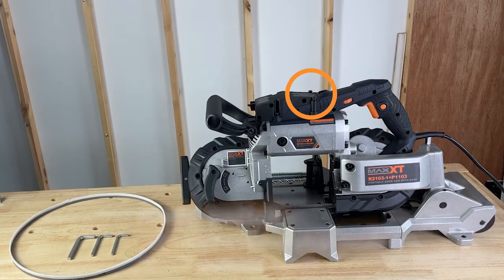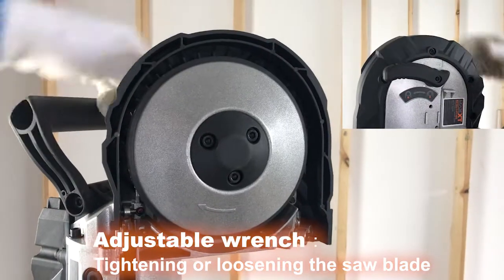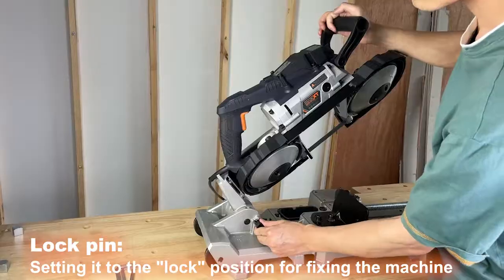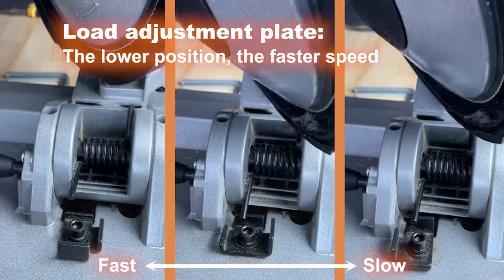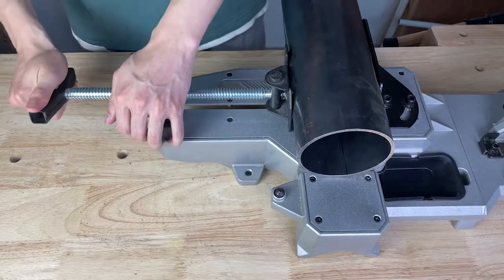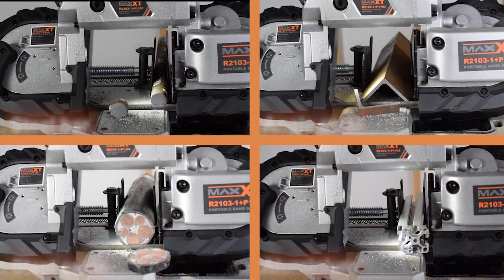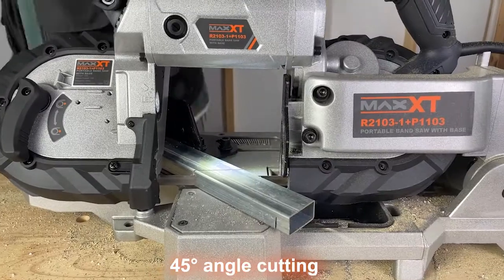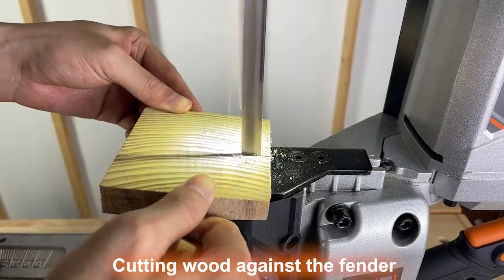MAXXT Portable Band Saw with Base Variable Speed Handheld Portable Automatic Multi-Purpose Cutting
WELCOME TO MAXXT TOOLS!

The MAXXT® commitment is to provide the professional solution with innovative, high-quality tool choices at a competitive value.
With innovation and high efficiency one-stop service in mind, our products are digned and manufactured to help you to save sourcicng time
and achieve a brilliant Project.